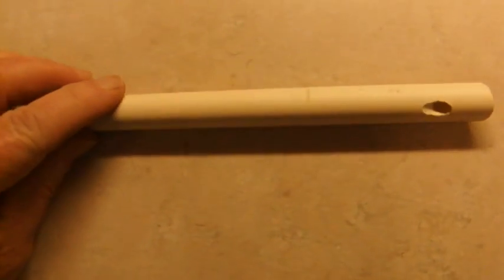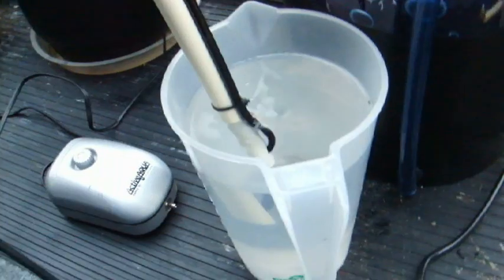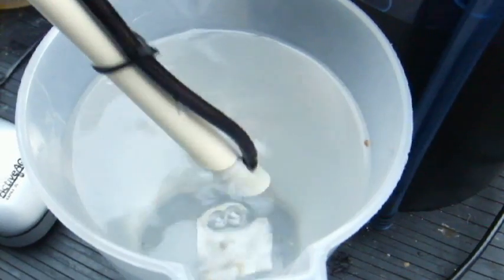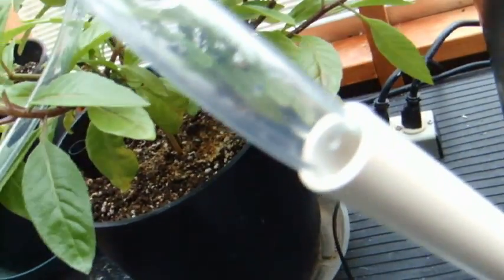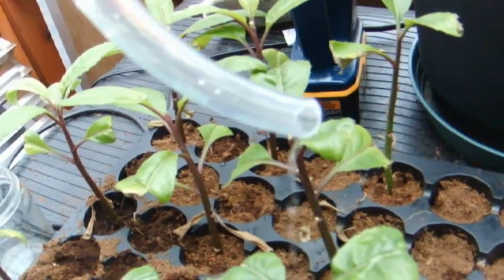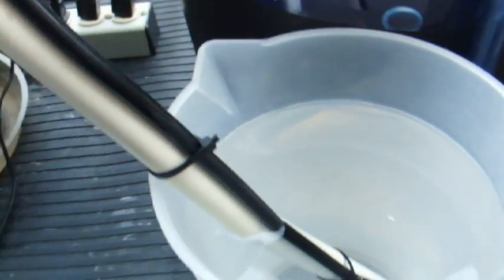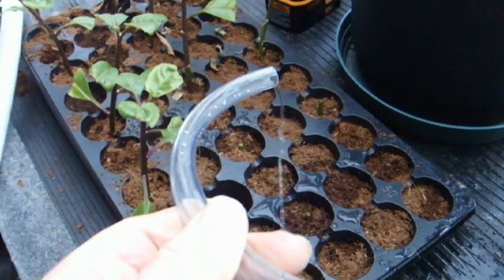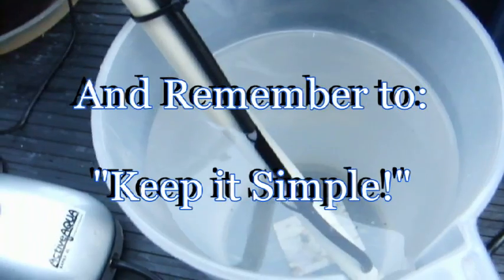Airlift Pump Construction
Building a simple, effective air-lift pump to recirculate nutrient solution from the final bucket back to the level controller reservoir.  Re-circulation keeps the nutrient even in strength and assists aeration.